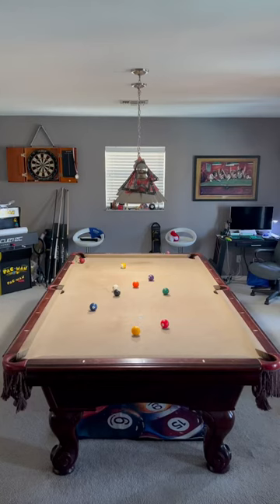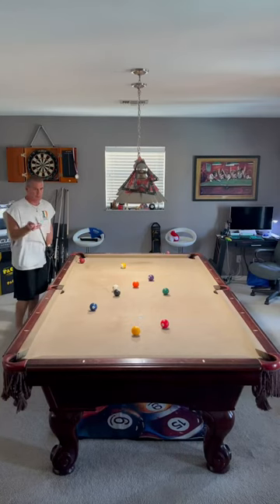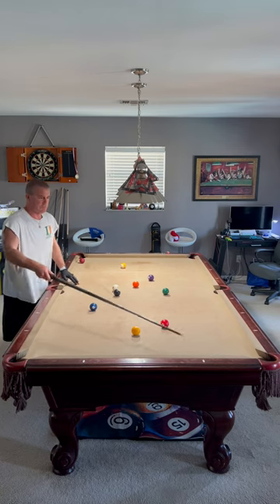BANG TIME POOL “SHORT” TIP FOR THE BEGINNER LEVEL POOL PLAYER: 2 Rail Kick!!!